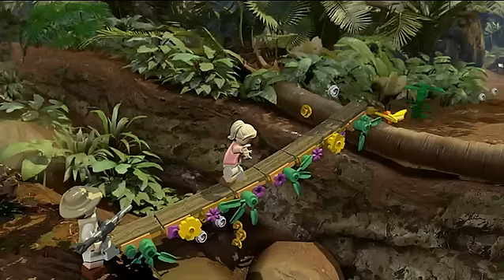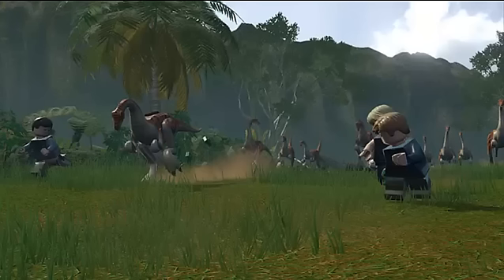LEGO Jurassic World: The Video Game - 10 New Screenshots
In this video I talk about ten brand new screenshots that have been released for LEGO Jurassic World: The Video Game.